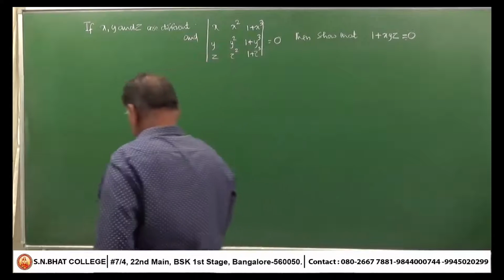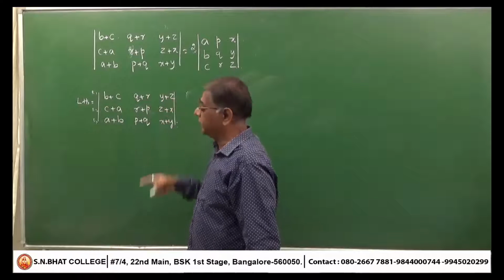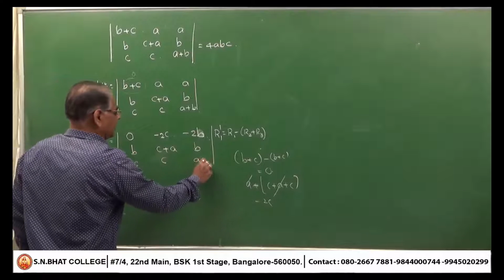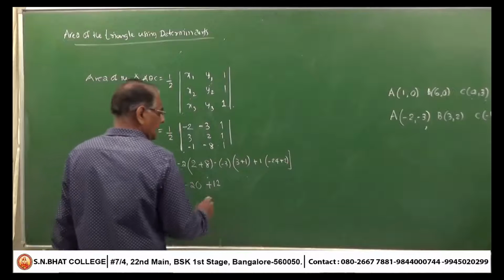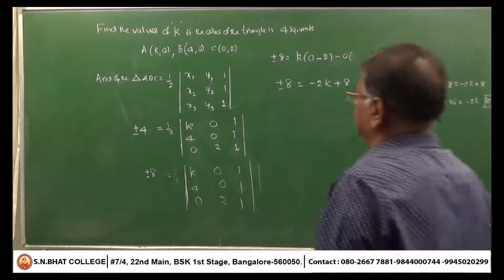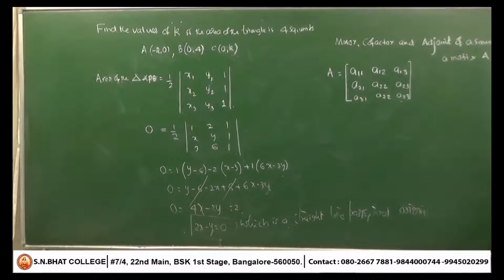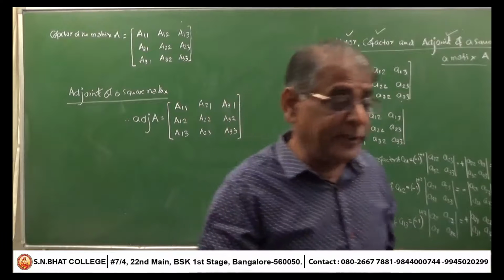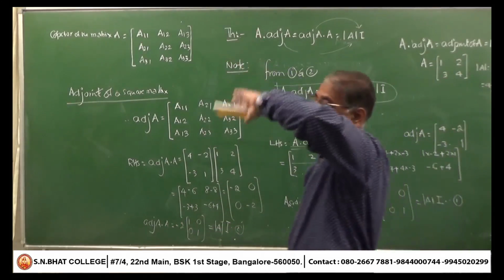2nd Pu & 12th Maths-NCERT (CBSE)-Matrices & determinants-Part 11 /11